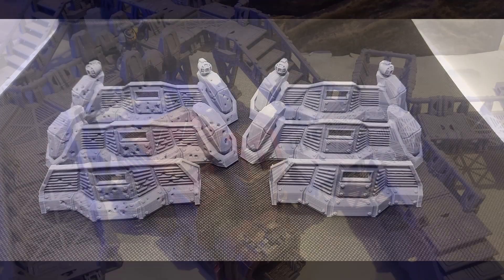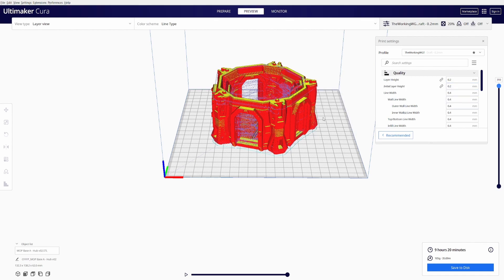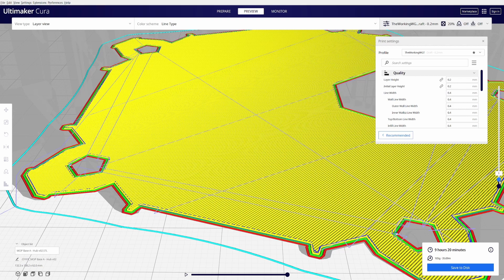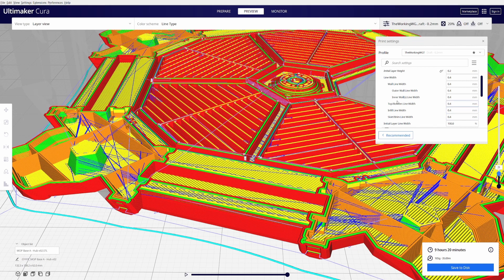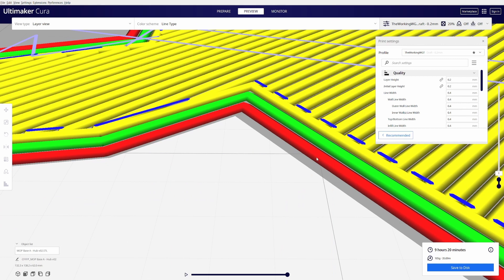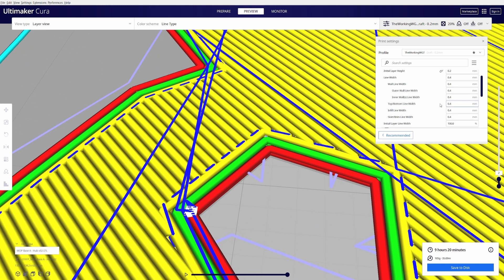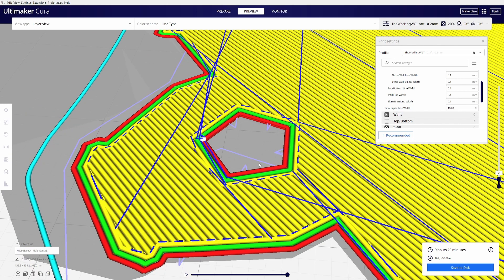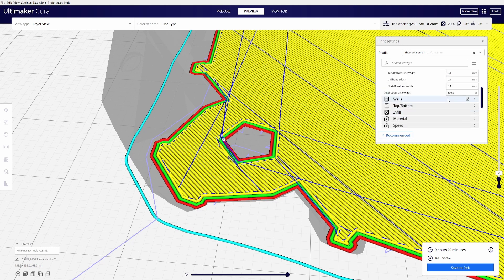Perfect Print Series - Settings For Fast, High Quality, FDM Wargamming Terrain ( Ep. 1 - Quality )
This Is the First Video In a series explaining in depth the settings I use in Cura to achieve high-quality, but also quick results from my ender 3 FDM style printer.
This video is an introduction, as well as an informative video covering the quality section of cura slicer.